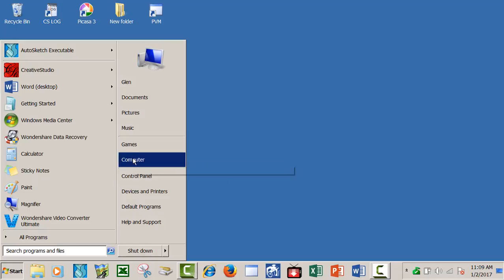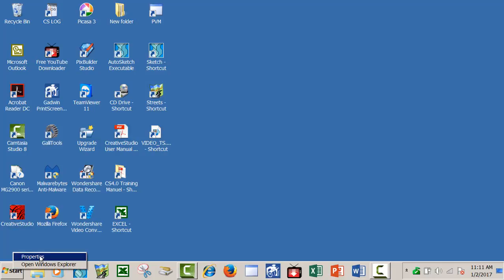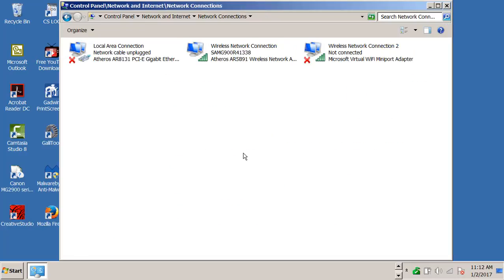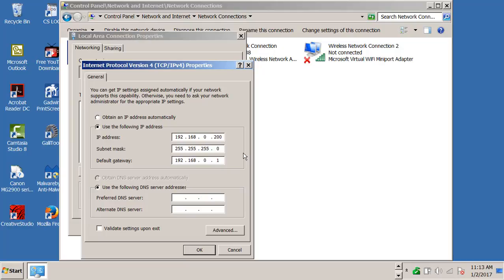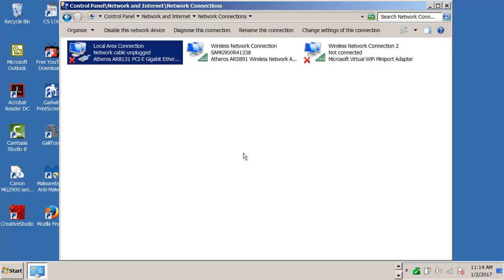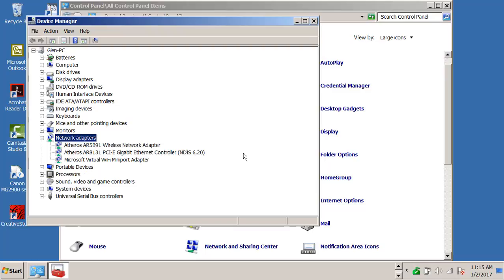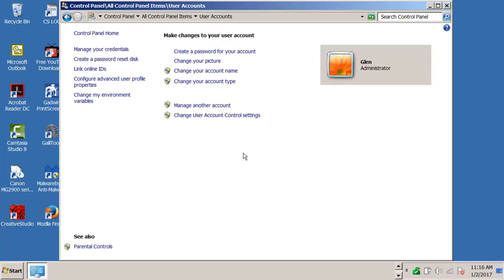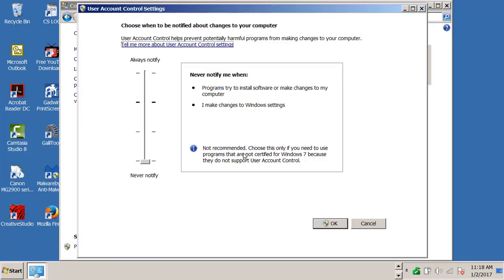Windows7 Information 01 02 2017